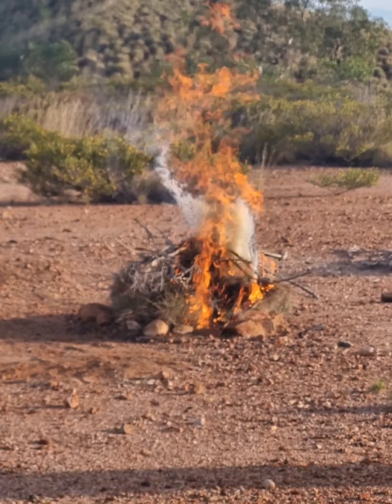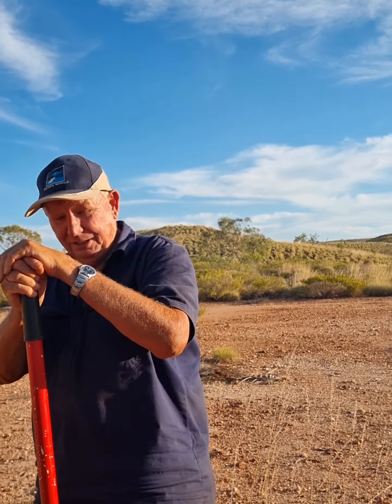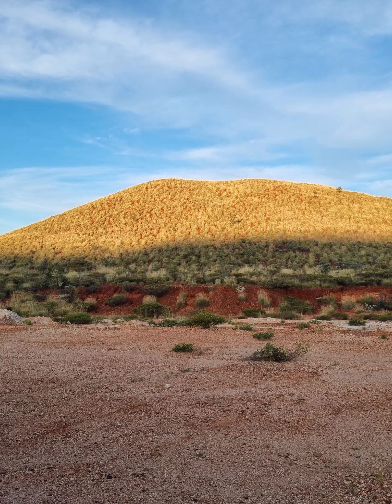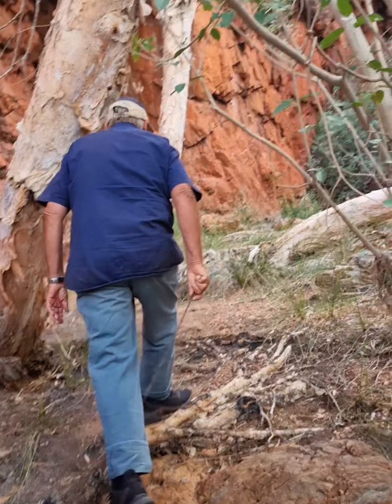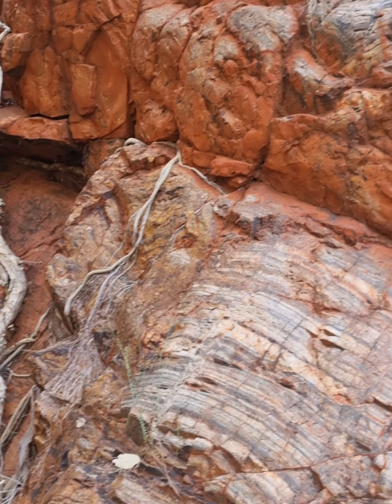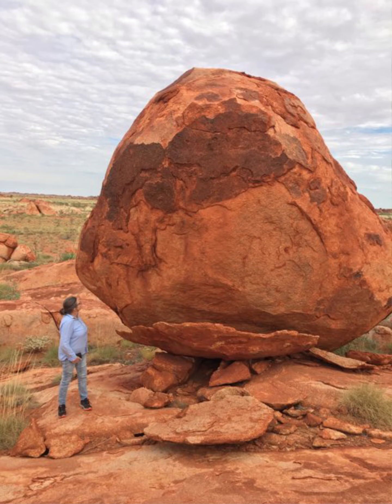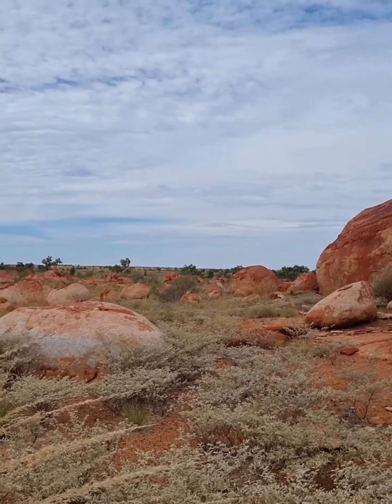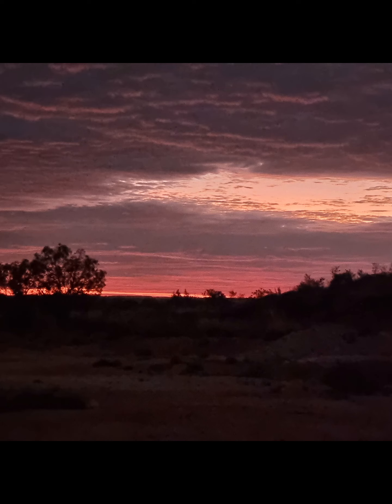Returning to Shay Gap